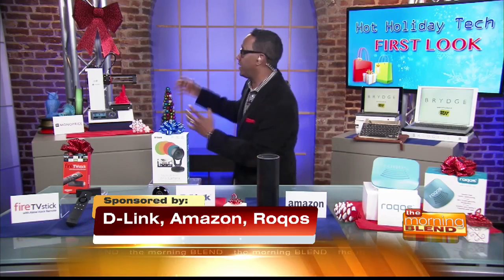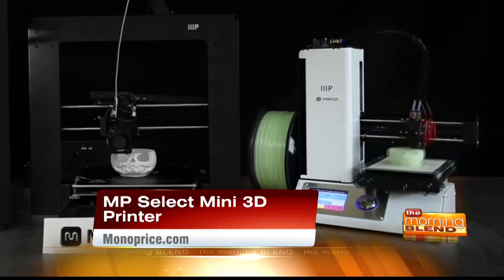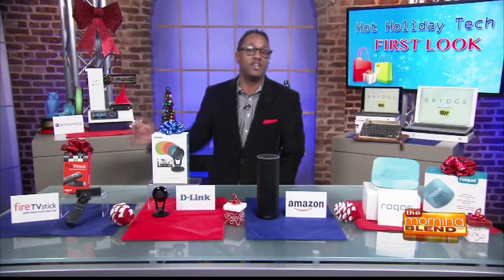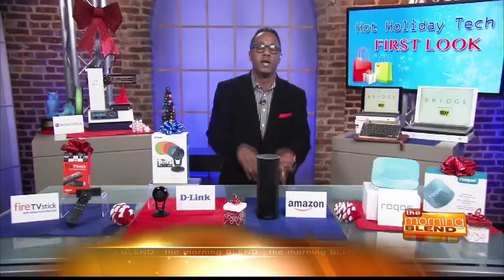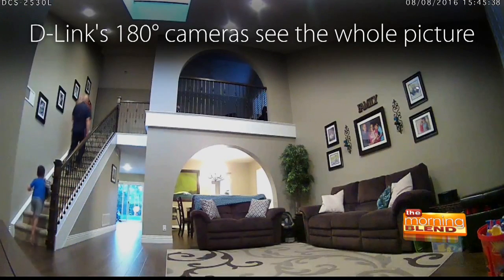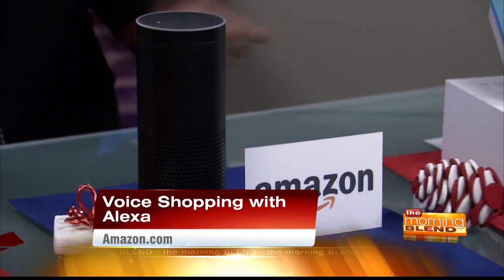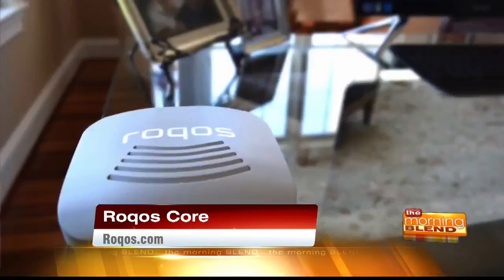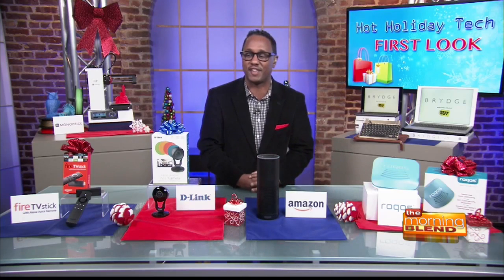Hot Holiday Tech with Mario Armstrong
The holiday shopping season is about to kick into high gear…and tech is going to be at the top of many lists. Digital Lifestyle Expert Mario Armstrong is here now to help us out.